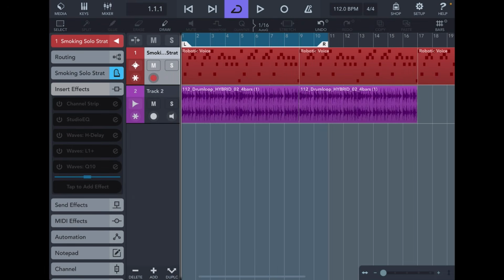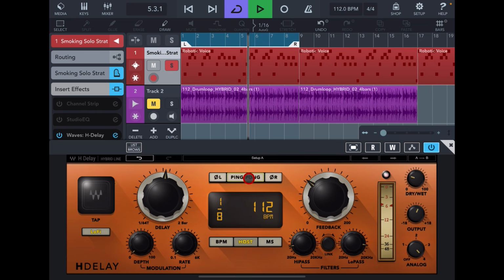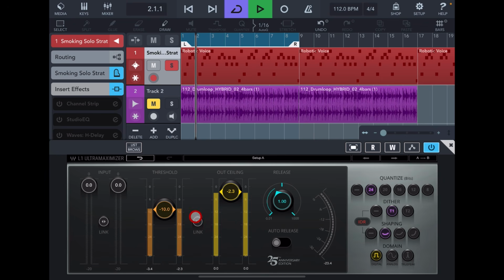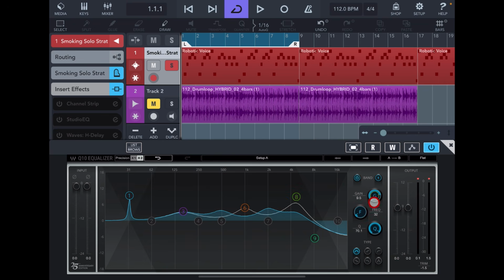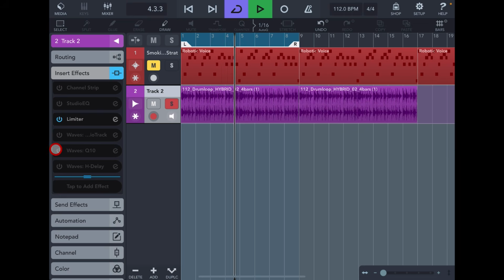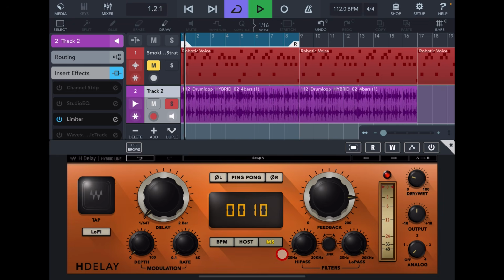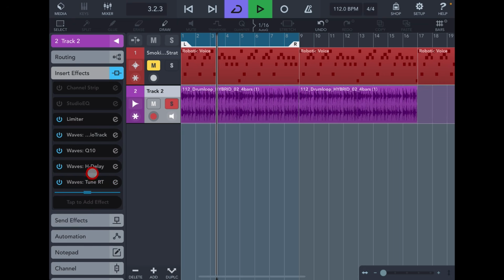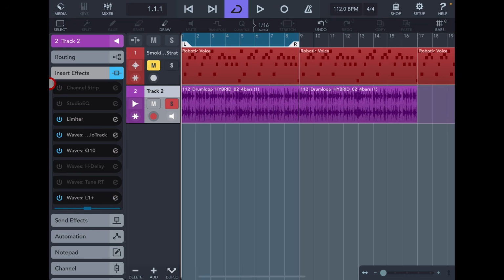CUBASIS 3 - Taking a Good Look at the Excellent Waves Effects Bundle - iOS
You can get Cubasis 3 here on the App Store

You can buy the Waves Effects Bundle from inside the Cubasis Shop as an In-App Purchase; the current price at the time of this video is £19.99.

Quickly and easily capture your musical ideas as soon as they arrive and turn them into professional-sounding songs with the multi-award winning Cubasis 3. Enjoy performing, recording, mixing and sharing your music in no time, wherever you are, right there on your iPhone and iPad. Meet one of the fastest, most intuitive and complete audio and MIDI DAWs available on iOS today: Cubasis 3.